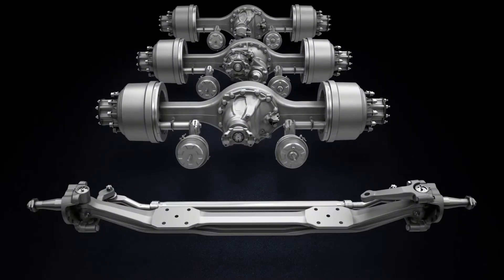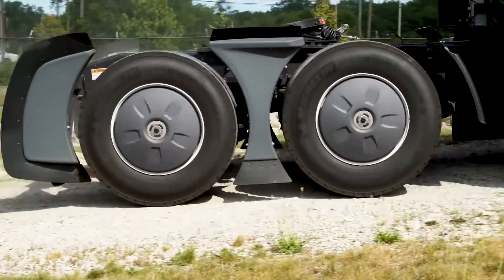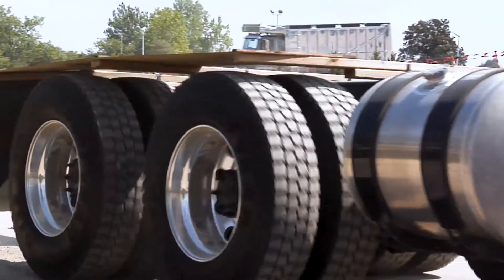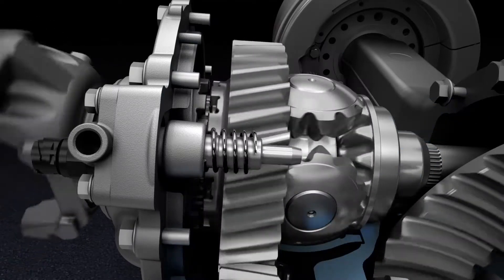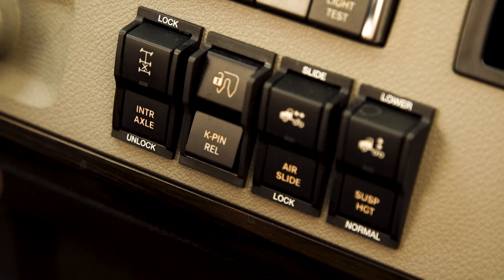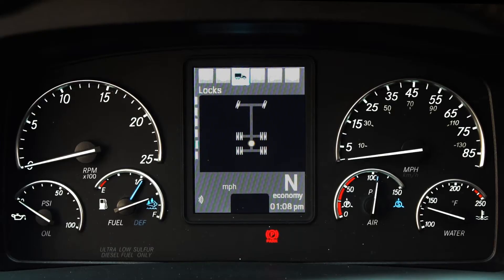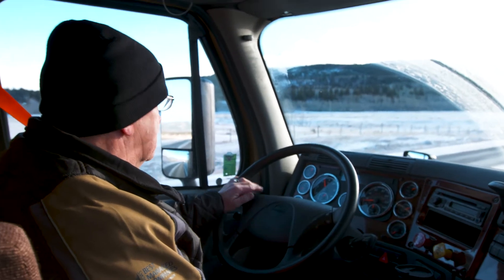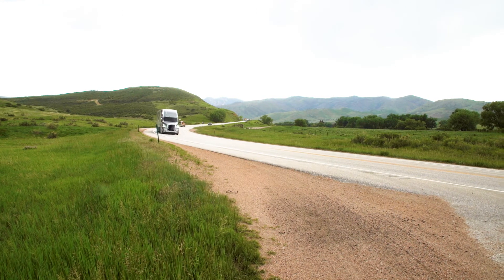Freightliner differential locks inter axle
Learn how the differential and differential inter-axle locks work on. freightliner semi truck